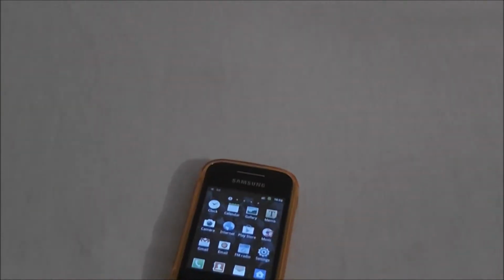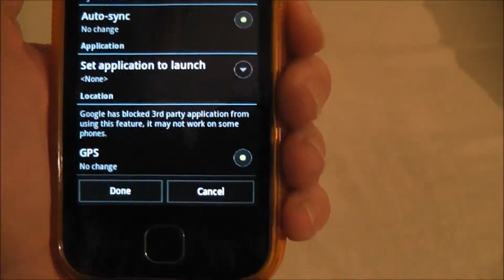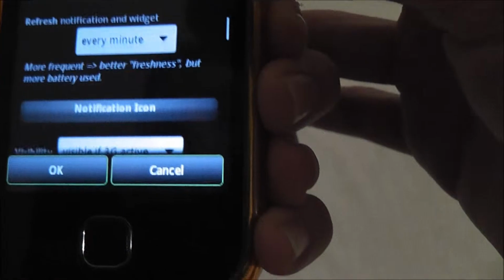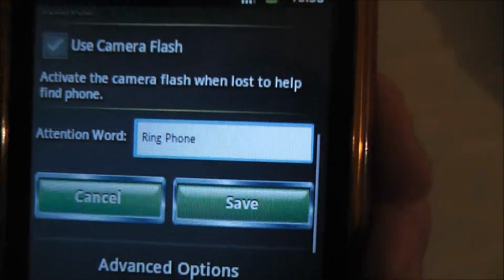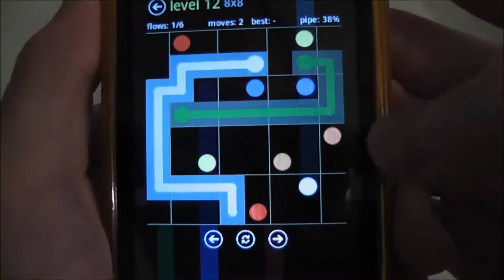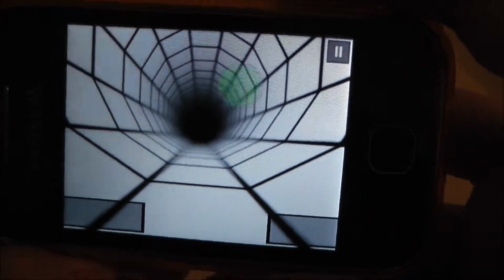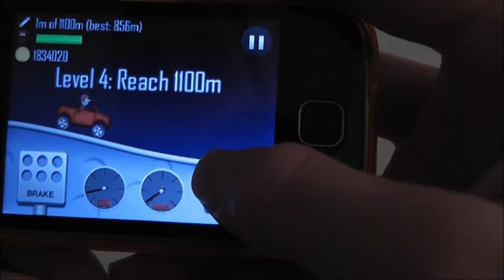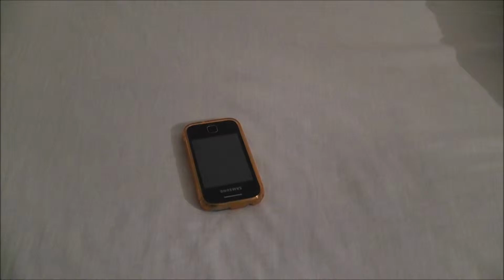ANDROID MUST HAVE FREE APPS & GAMES REVIEWS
Apps and games that you have got to have if you're low on space.